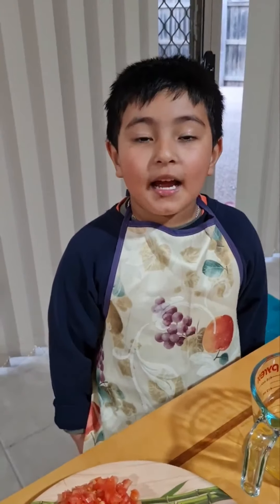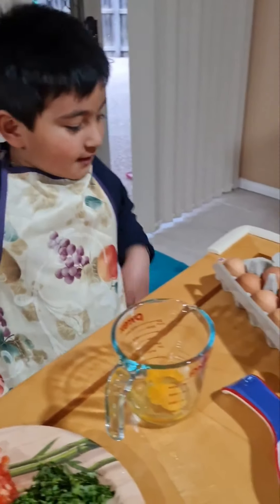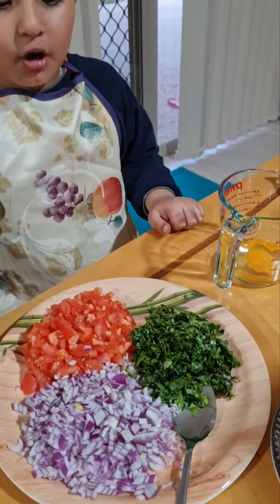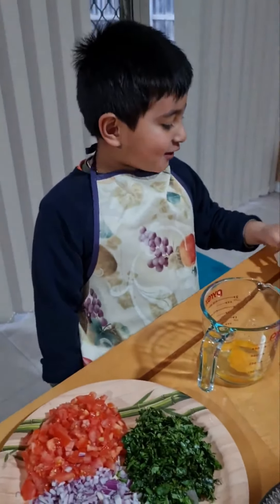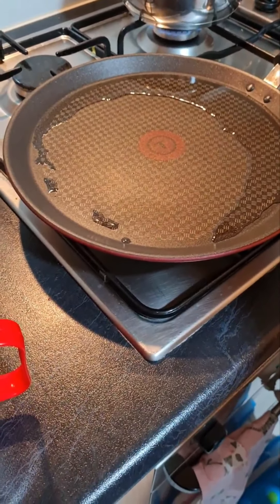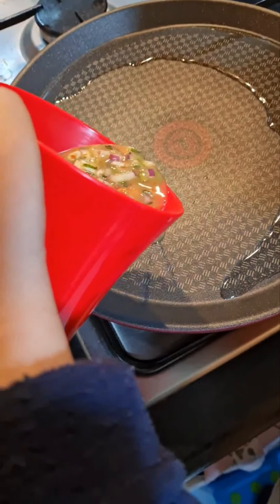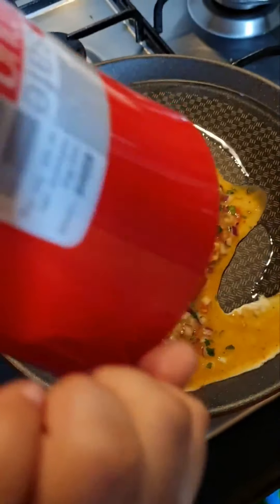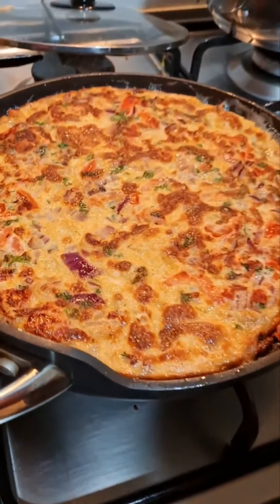5yo prep kid cooking yummy masala omelette